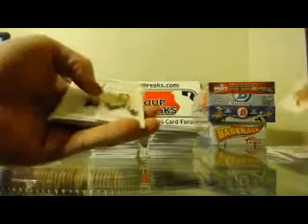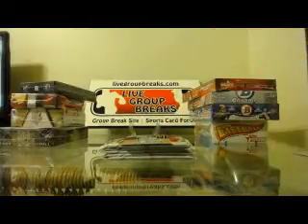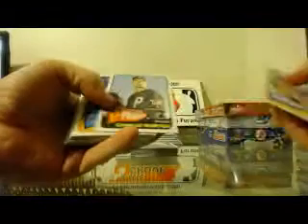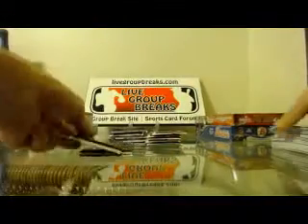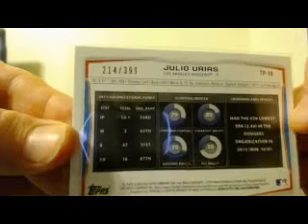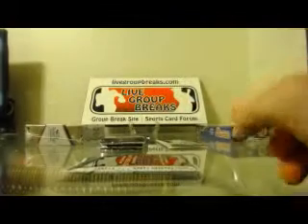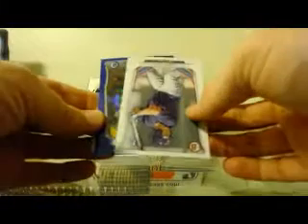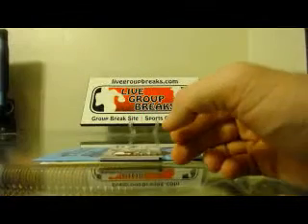january pc club baseball